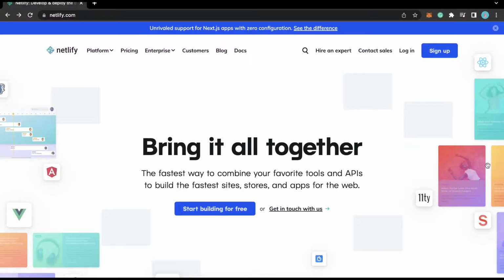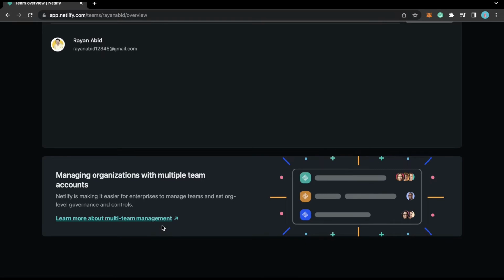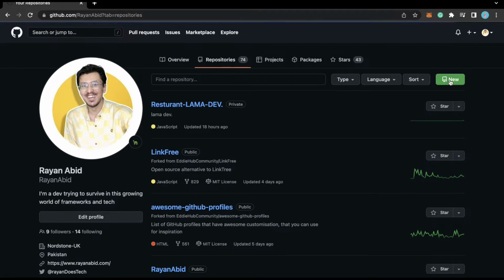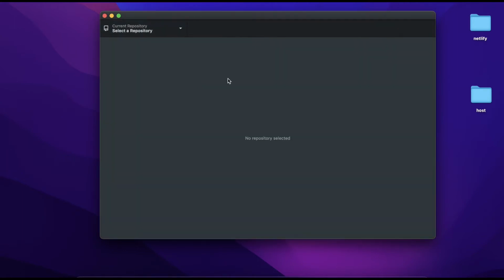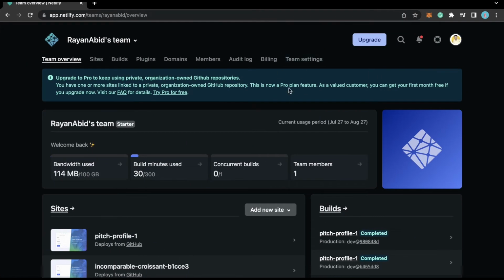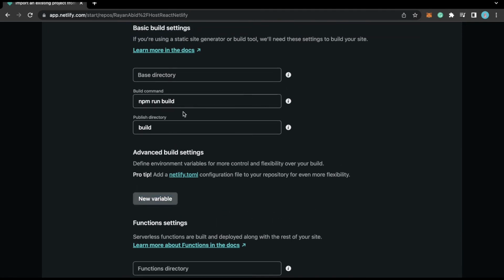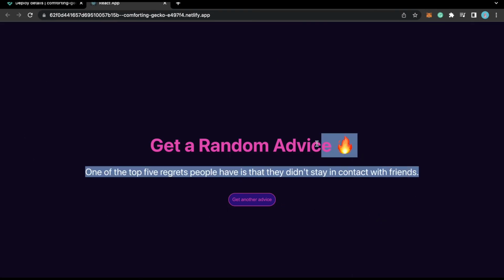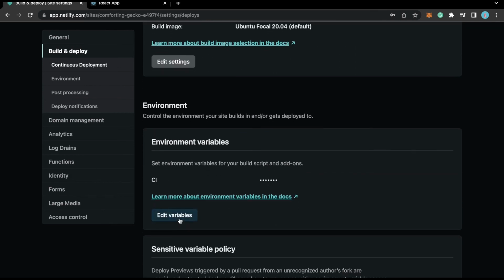🔥 Netlify for Beginners - How To Deploy Your First React Js Project (2022) 🔥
In this video we'll walk you through:
- How to setup netlify
- How to use GitHub desktop
- How to host for free using netlify

This channel is about everything Dev-related. We cover lots of cool stuff such as React Js, Next Js, and Node js